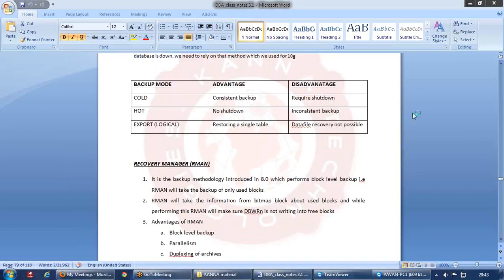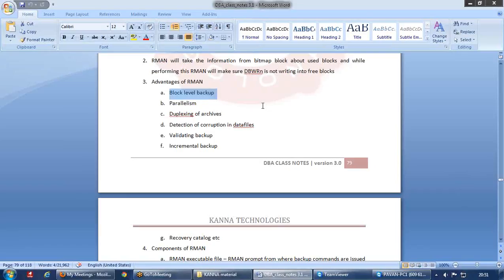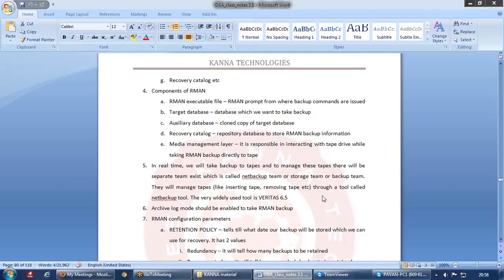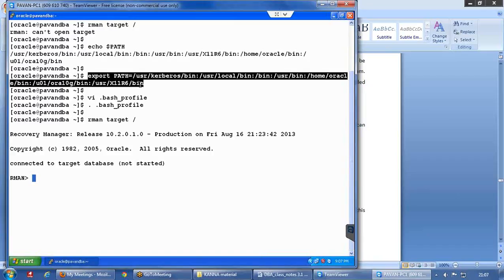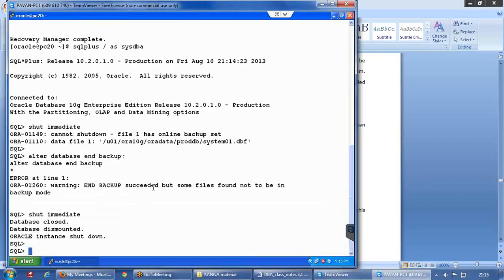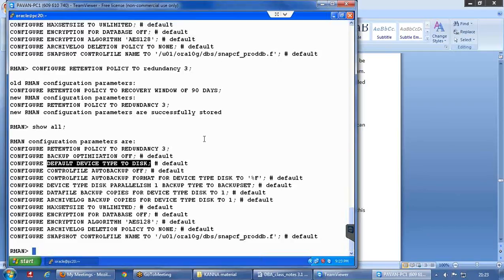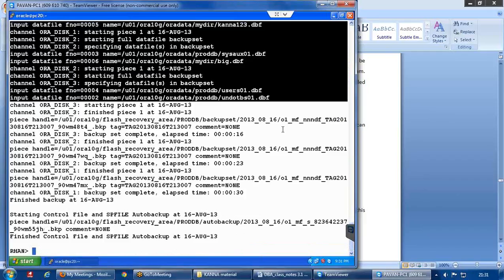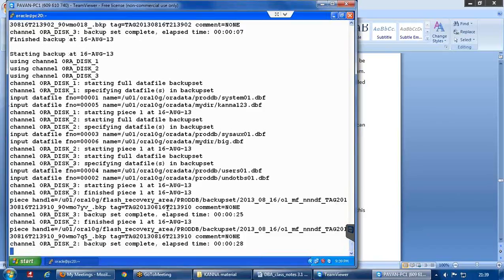2013 08 16 20 42 BDO3